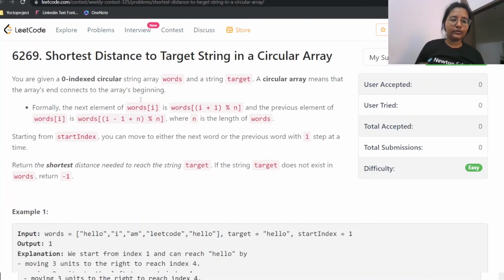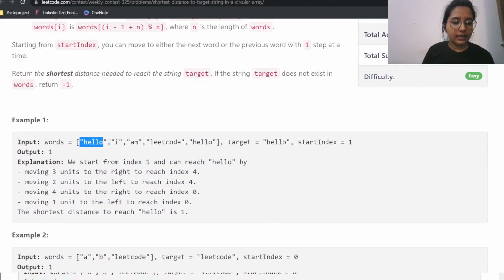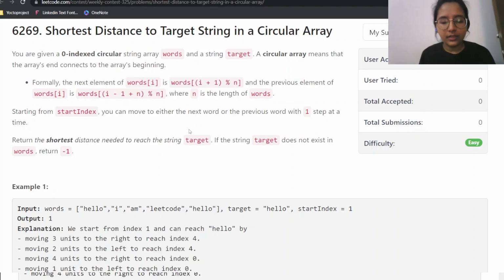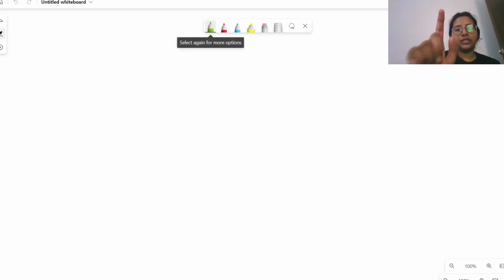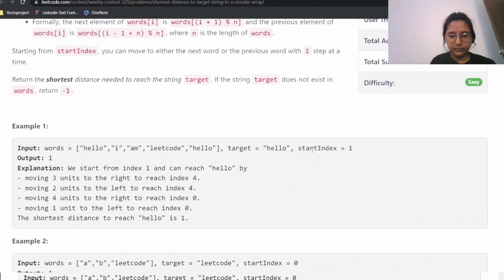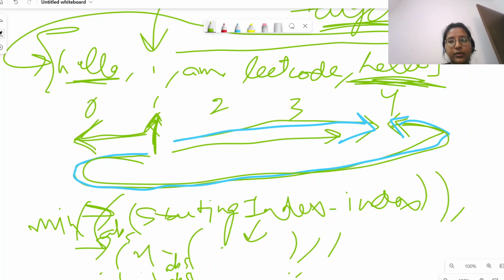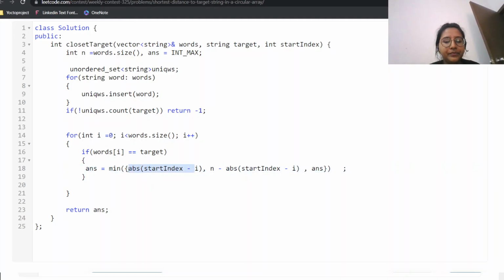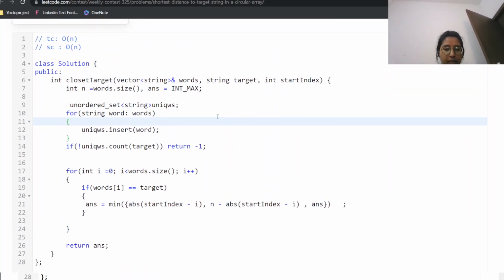Leetcode 6269 || Shortest Distance to Target String in a Circular Array || Leetcode Contest Easy